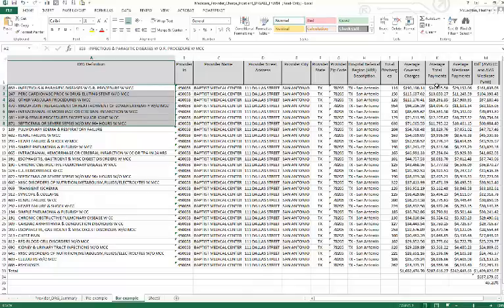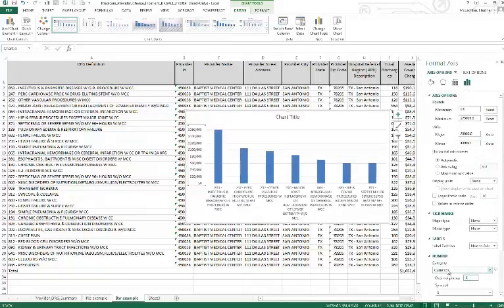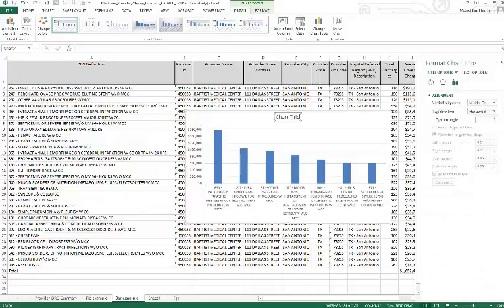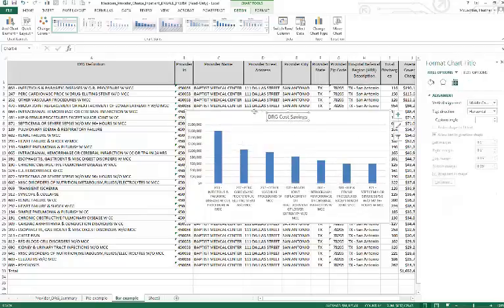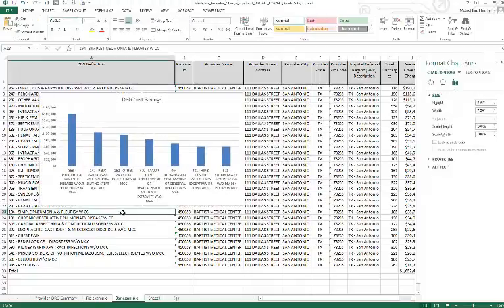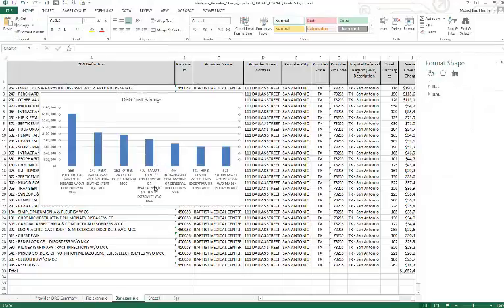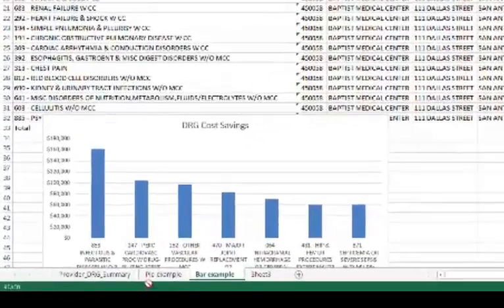Ch 5 bar example